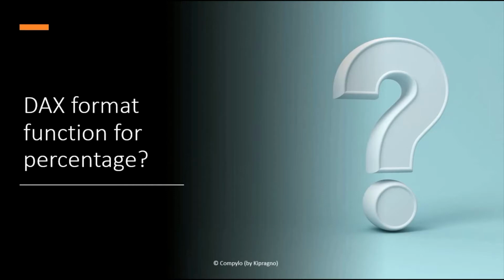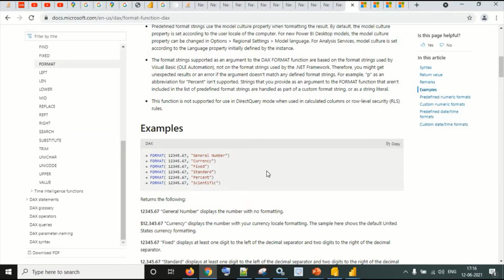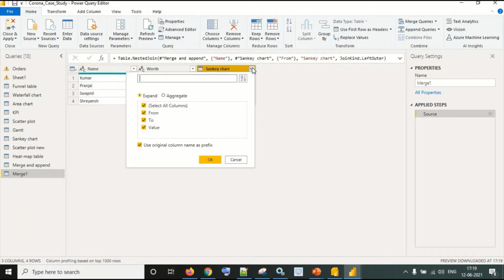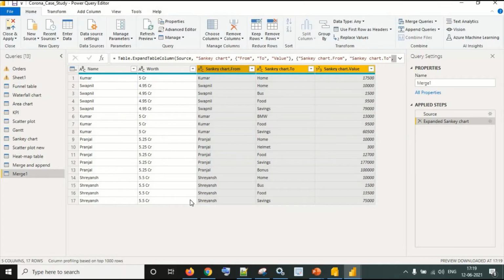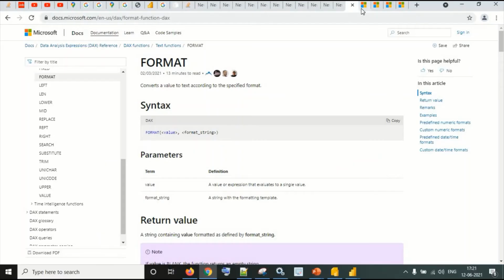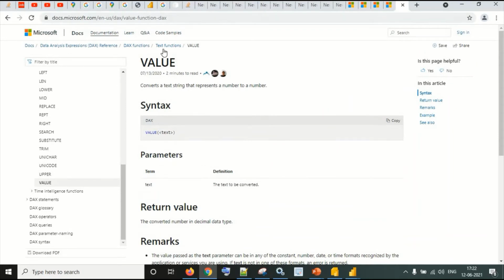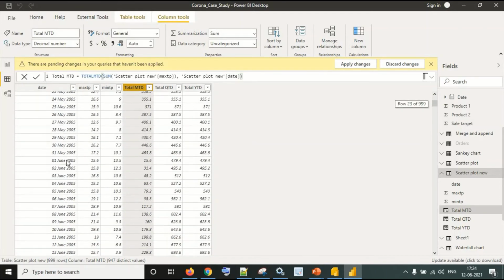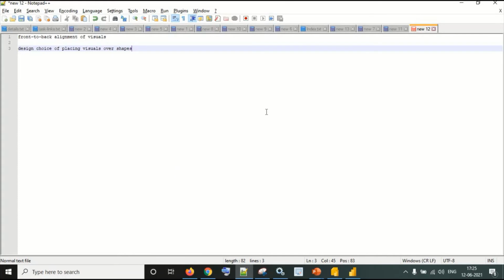Power BI interview questions 8